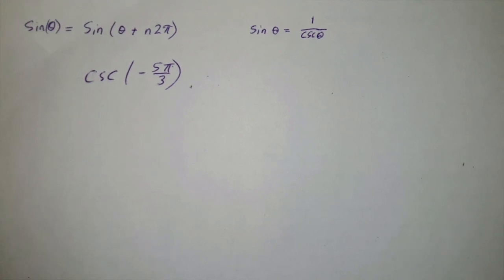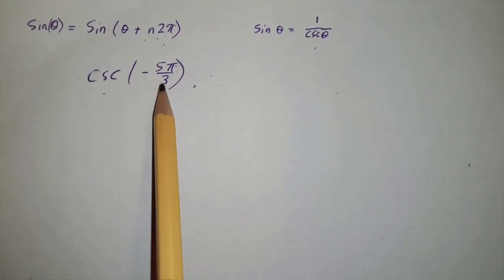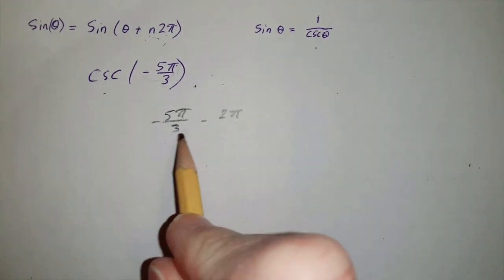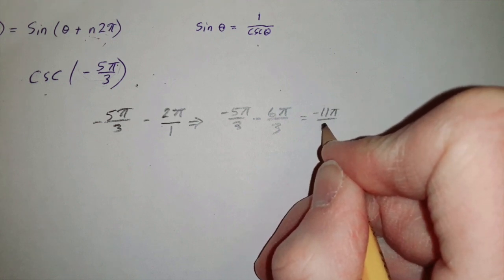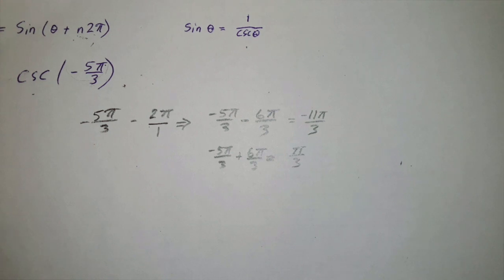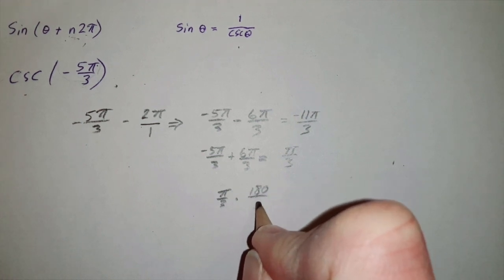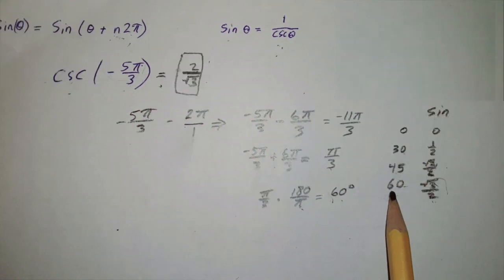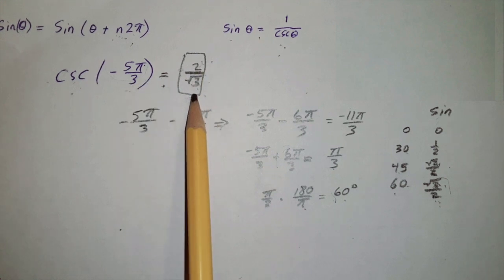How to use the periodic property to solve problems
I use the periodic property of trigonometric functions to solve for the exact value of a ratio of sides for a given angle.
🧮Cheerful Calculations! 📊

TexMaker
Microsoft Paint
Microsoft Photos